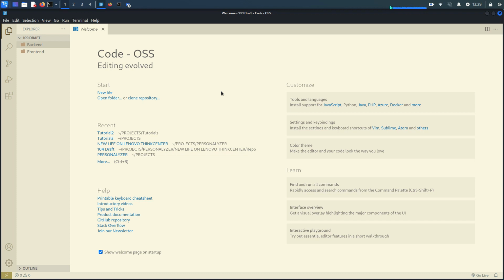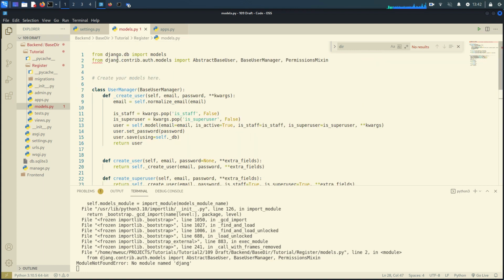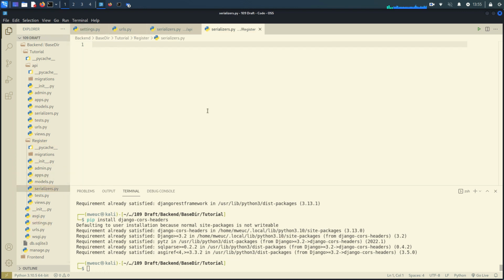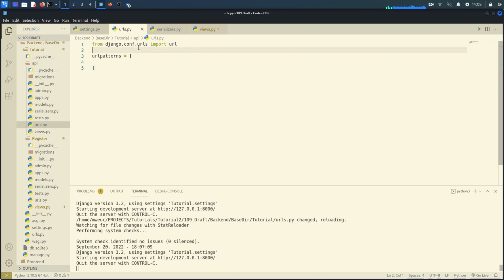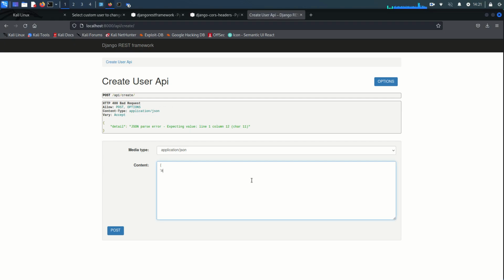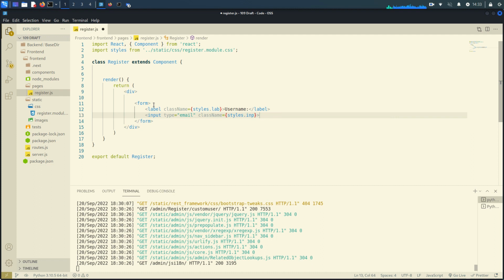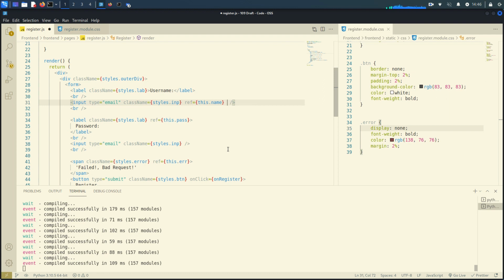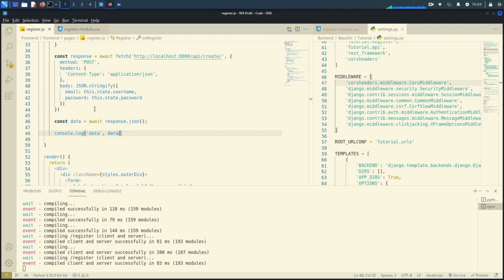DJANGO RESTFUL FRAMEWORK USER REGISTRATION WITH REACT JS ON FRONTEND